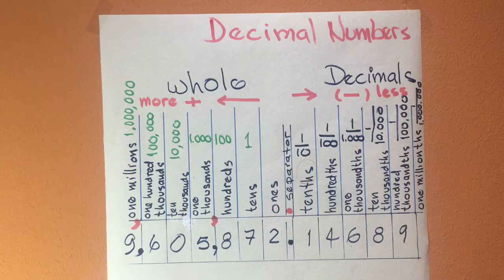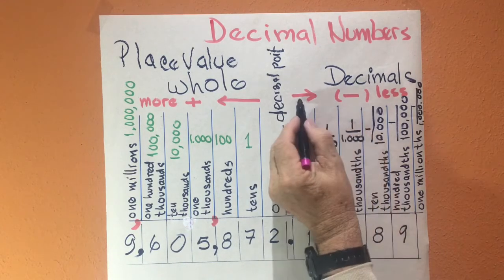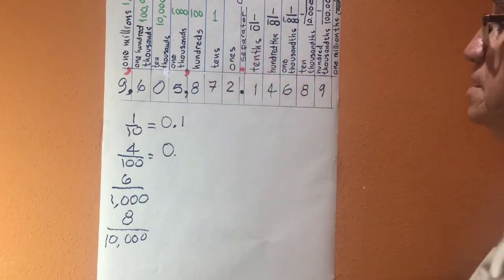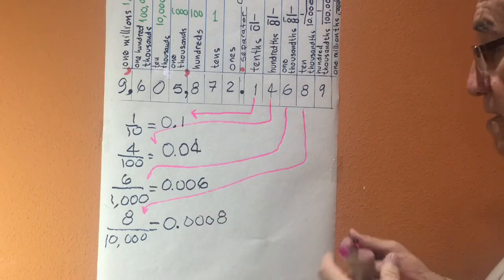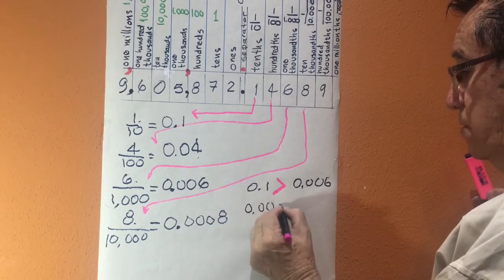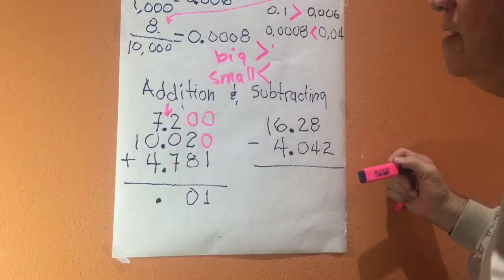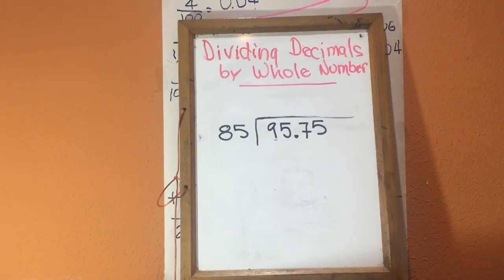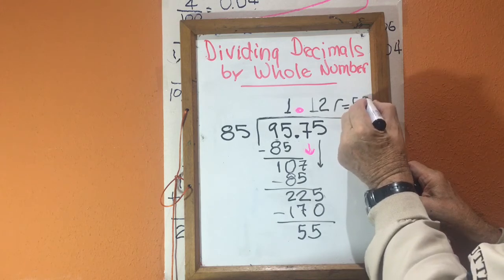Introduction to Decimals